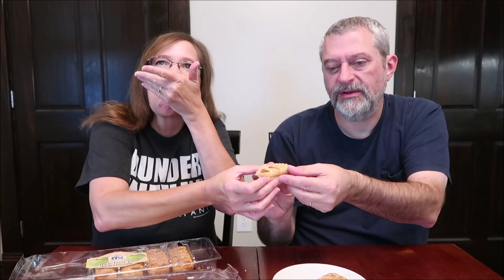Torino: Cinnamon Twist Pastry, Apple Fruit Tart & Mixed Berry Fruit Tart Review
This is a taste test/review of the Torino Cinnamon Twist Pastry, Apple Fruit Tart and Mixed Berry Fruit Tart. They were $2.65 each at World Market.
* Cinnamon Twist Pastry 1 = 60 calories
* Apple Fruit Tart & Mixed Berry Fruit Tart 1 = 130 calories